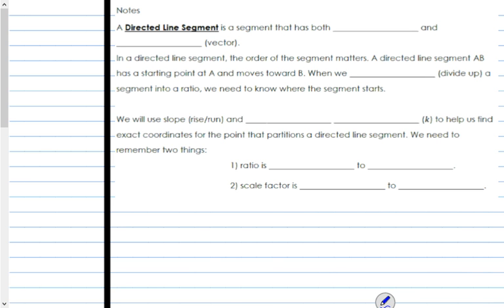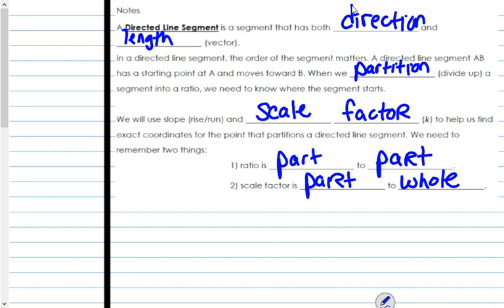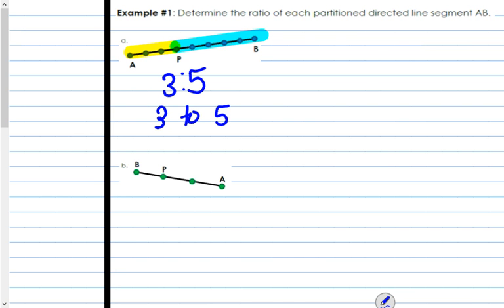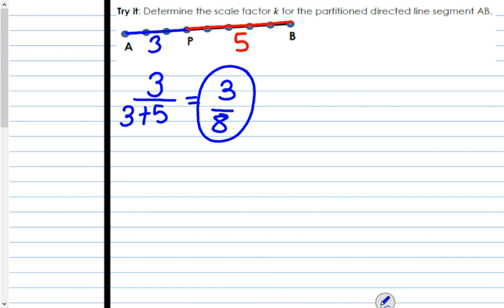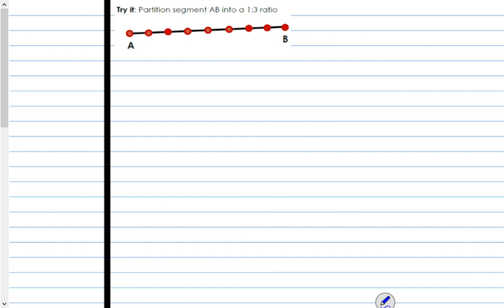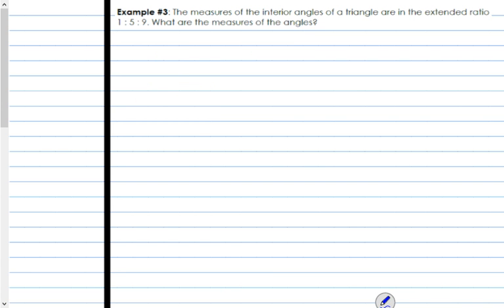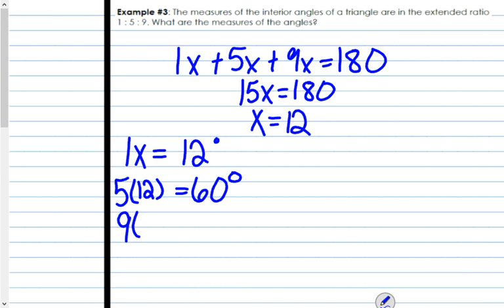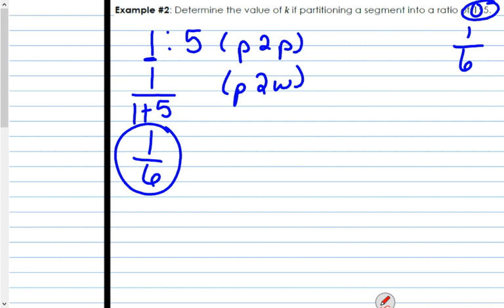3.6 Segment Partitions